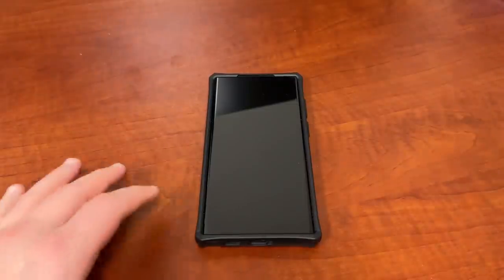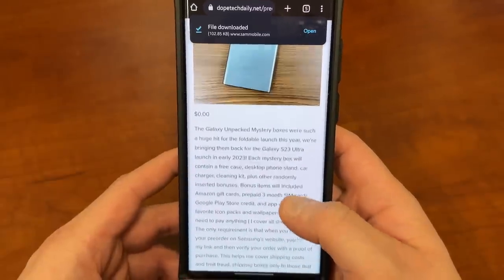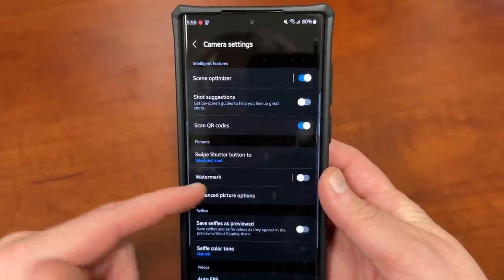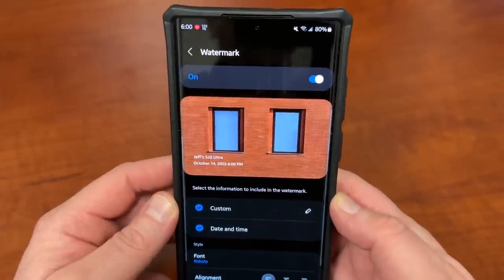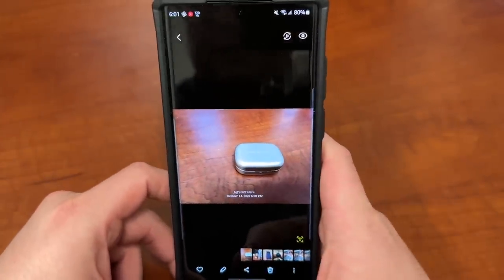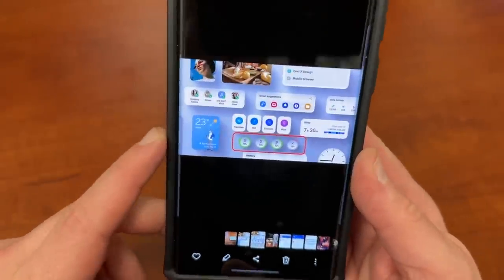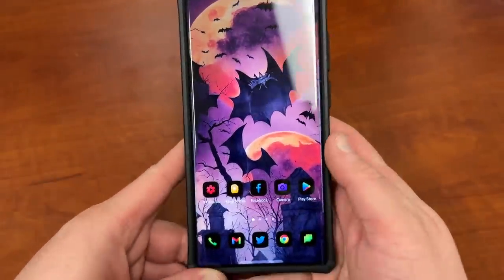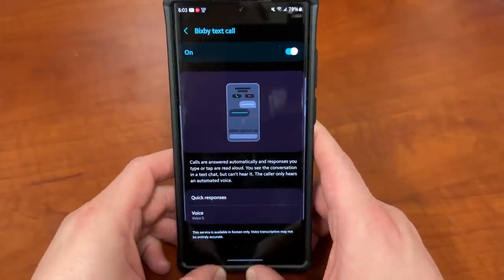Galaxy S22 Ultra-Official Samsung One UI 5.0 Announcement Brings Surprise Features!